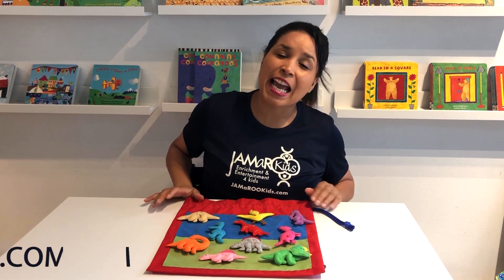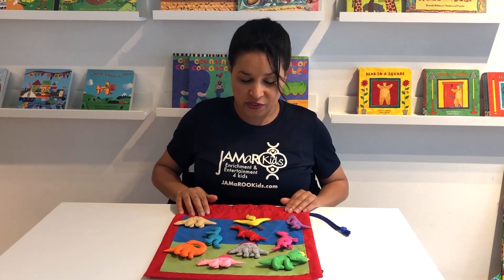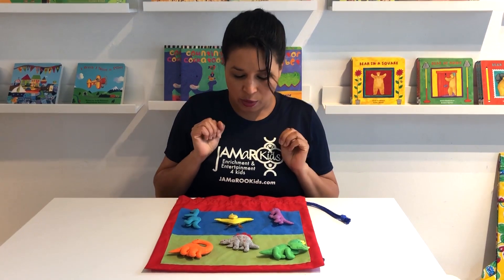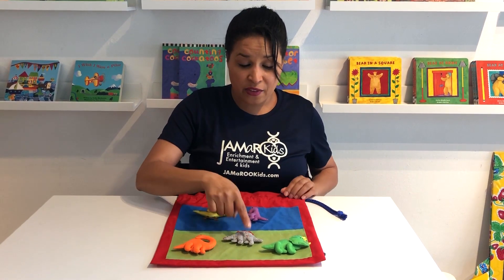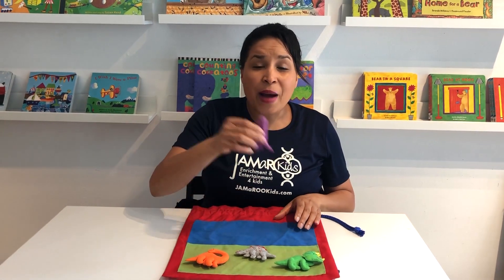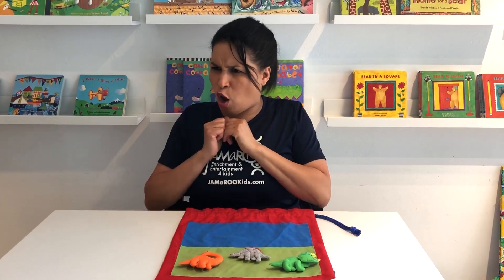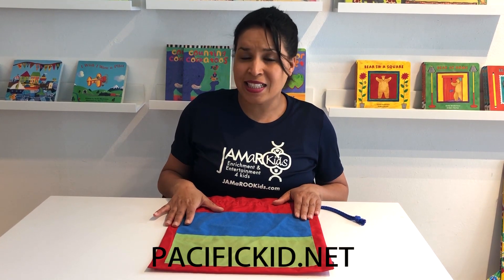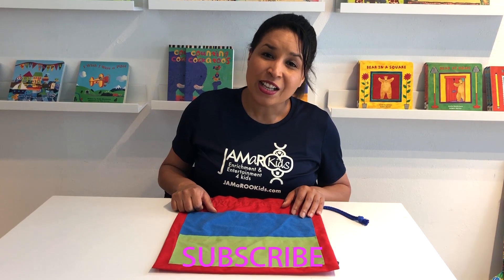6 Dinosaurs : Kids Educational Song : JAMaROO Kids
Practice addition and subtraction with this mathtastic tune featuring our favorite reptilian friends!

And if you want to drop-in to one of our music classes in the Bay Area check our website for dates and times - no pre-registration required!